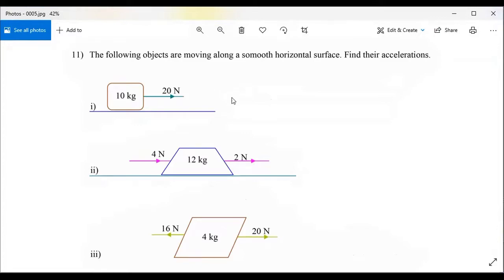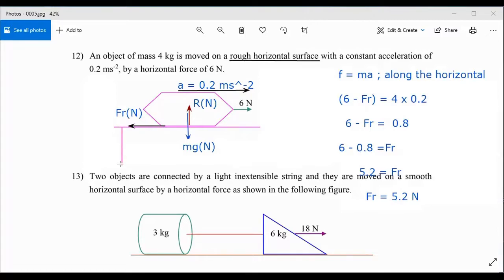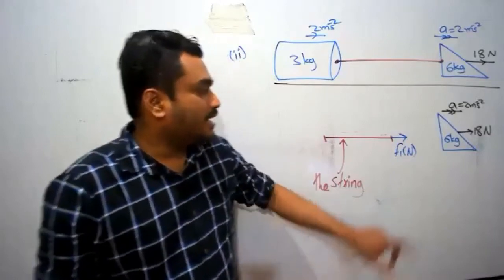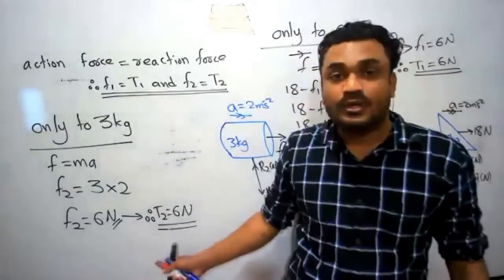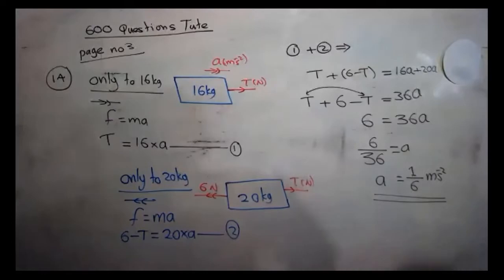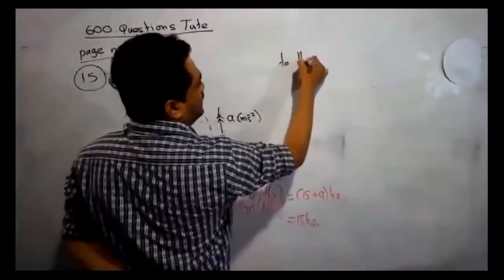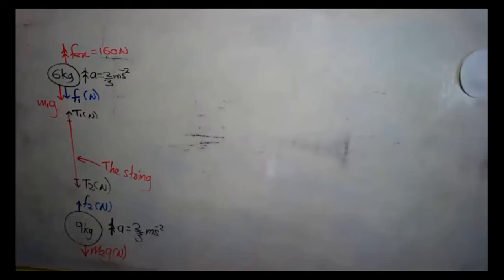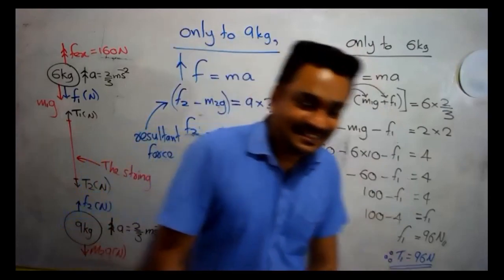2024 A/L - Physics Online Class - Day 11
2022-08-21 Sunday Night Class